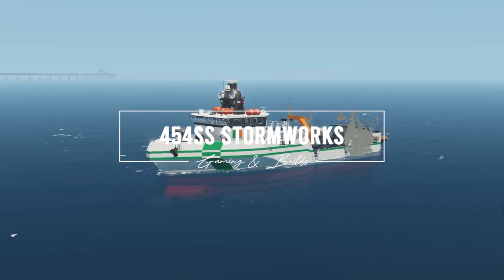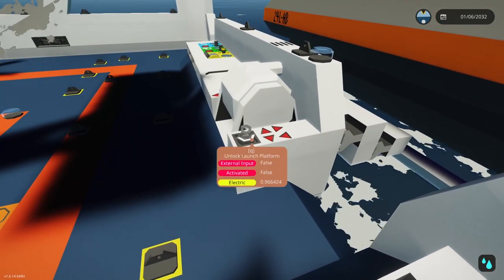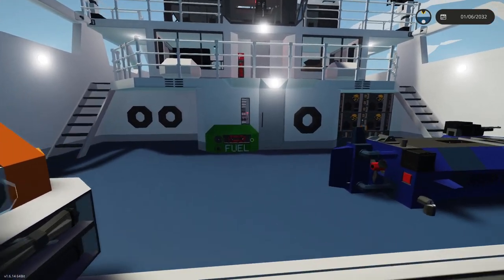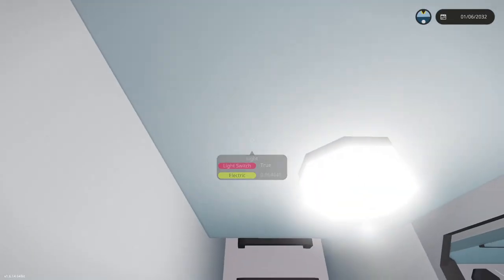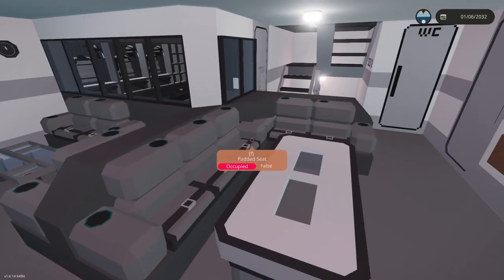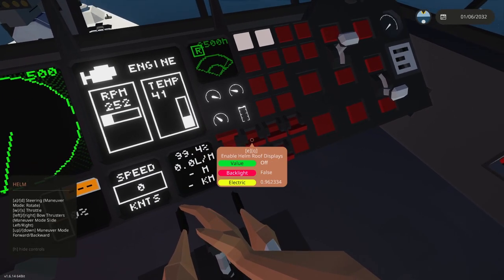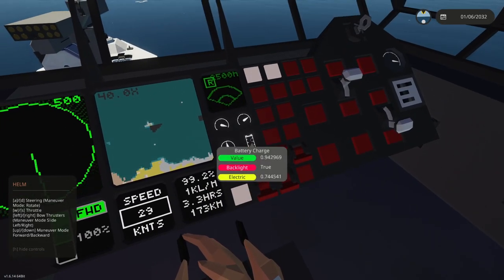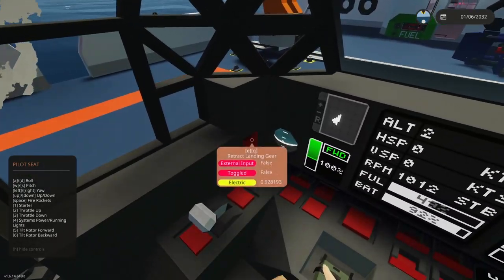Stormworks: Armed Coast Guard Cutter with VTOL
In this video, 454ss showcases one of the largest ICGC vessels, the flagship ICGC Dante.  It boasts a high speed VTOL and RHIB, and is armed with many goodies.

Download it for your Stormworks game in my Steam Workshop!

Creations